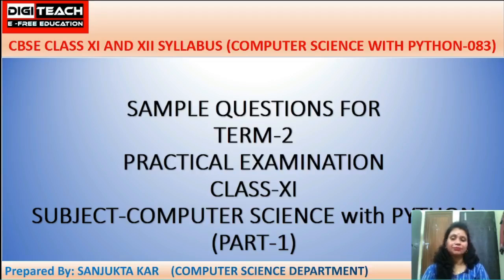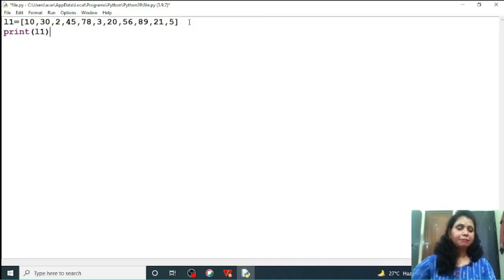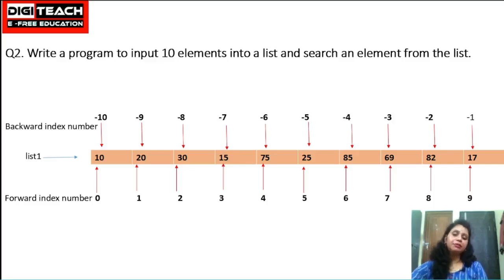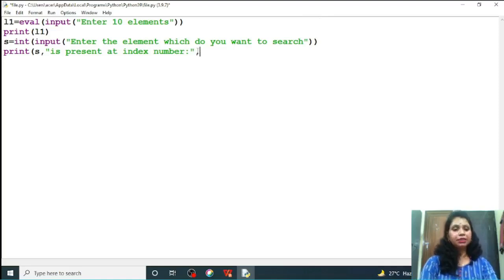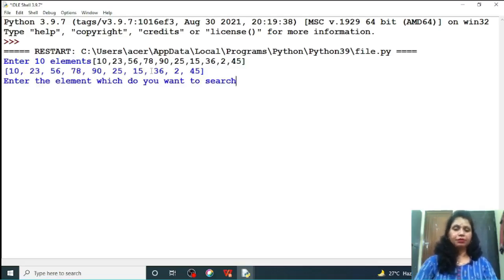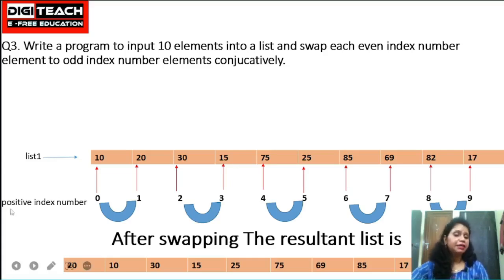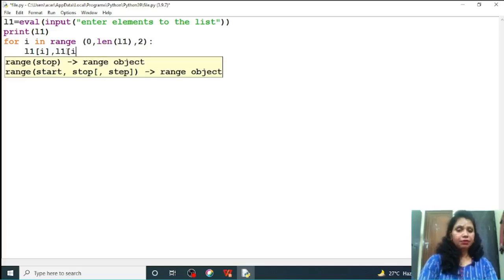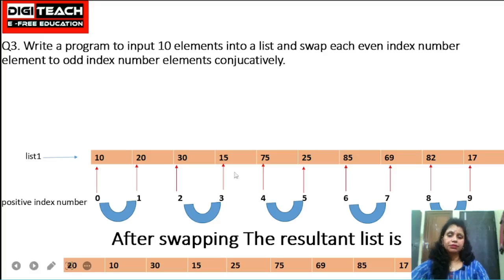LISTPROGRAM for Term2 practical/ Theory Exam searching item swapping Values get max/min item